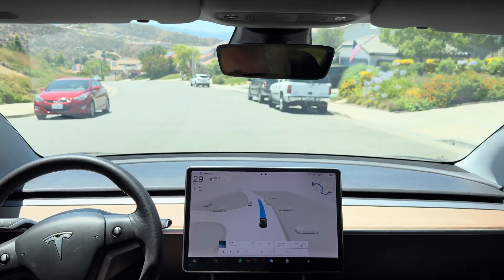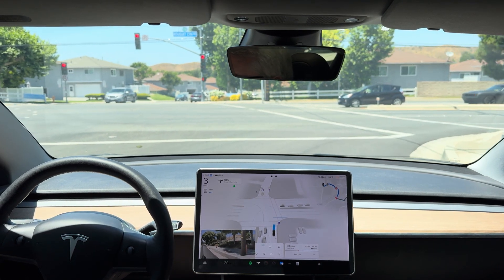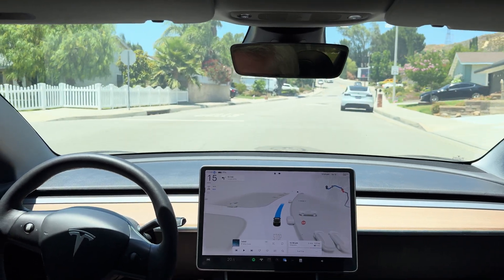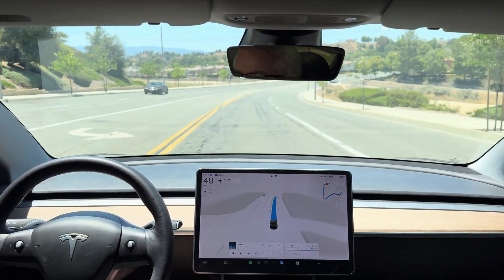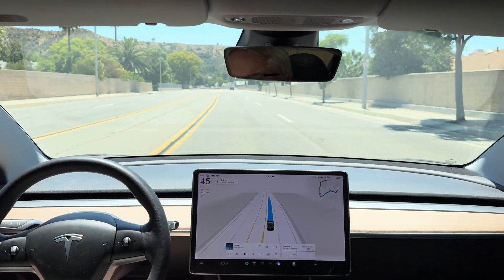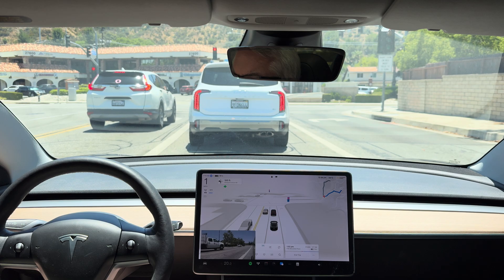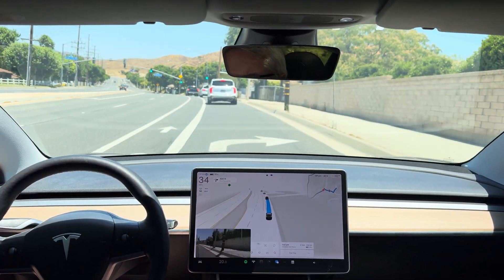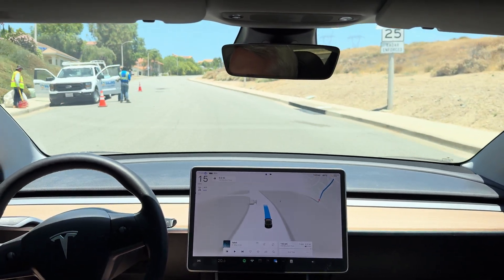Model 3 - FSD Supervised 12.4.3 - Test Loop 1 - 2024.15.15 - 5 July 2024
Ok drive on Test Loop 1 with FSD Supervised 12.4.3.

One noticeable regression is the car didn’t slow properly for any of the 3 speed bumps.

Vehicle also still pulls into suicide lane and signaled after it started moving out of the lane.